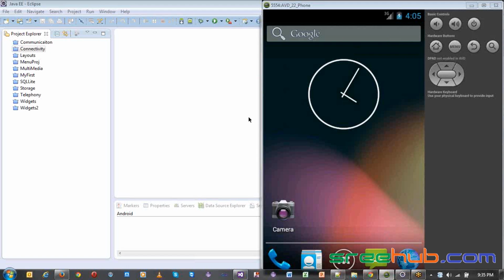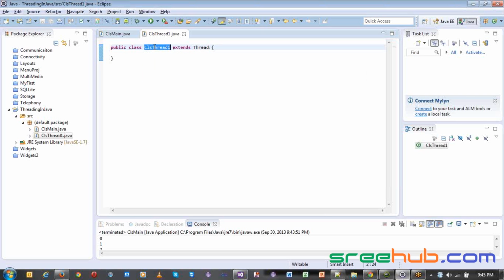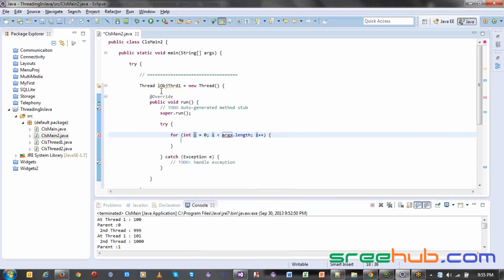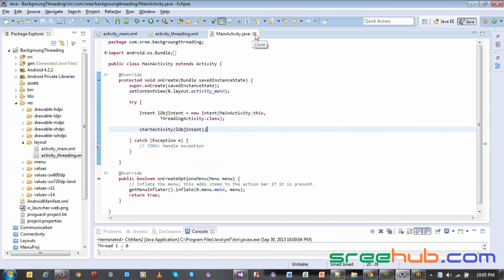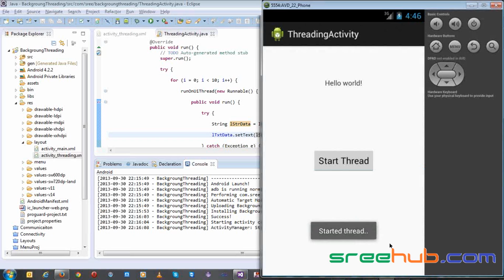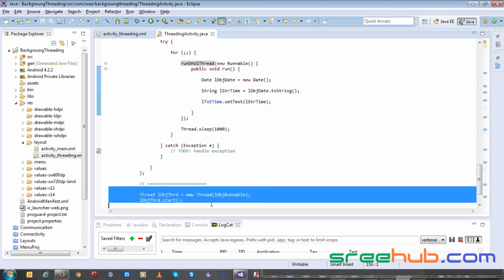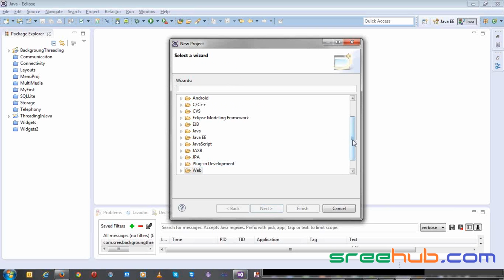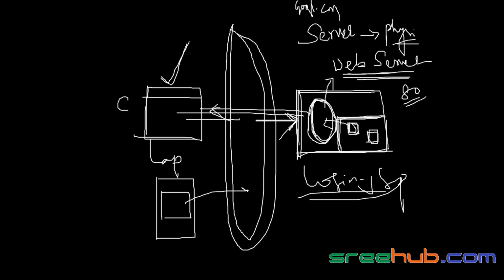26 Android Background Thread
Android Background Thread